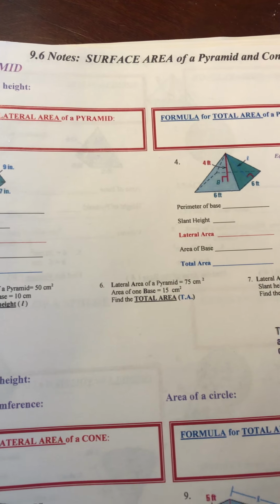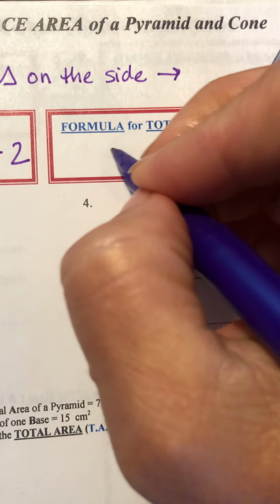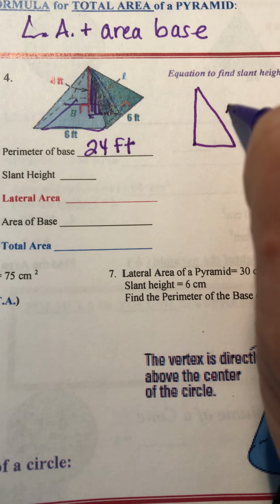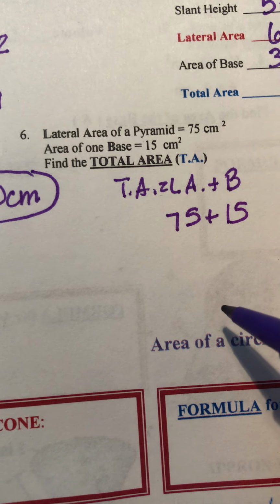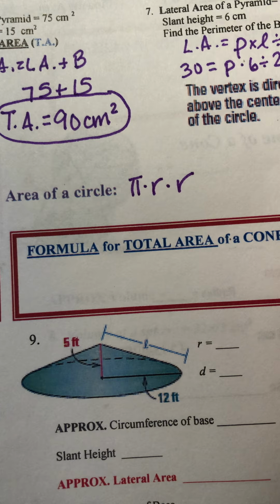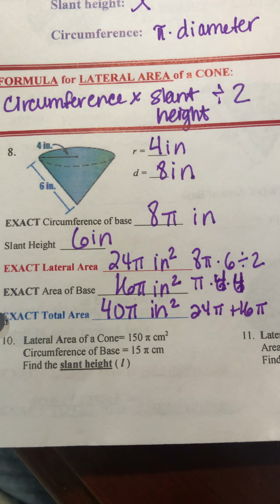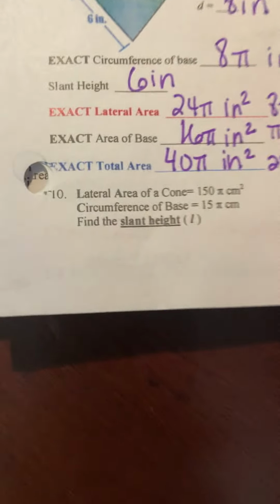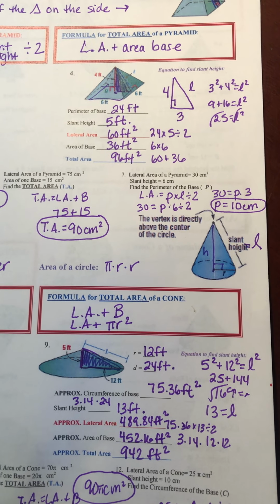9.6 surface area of pyramid and cone